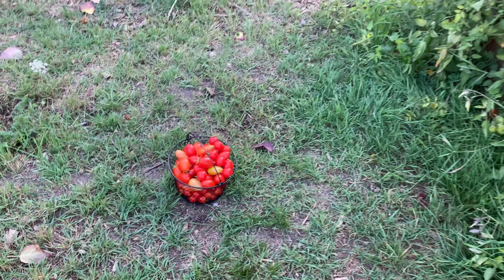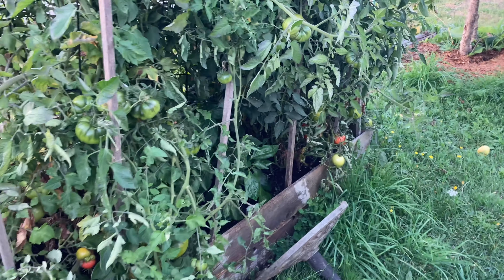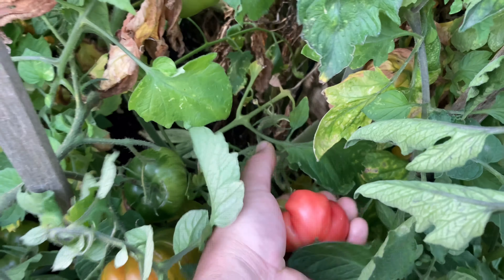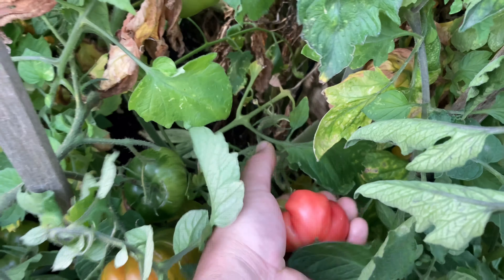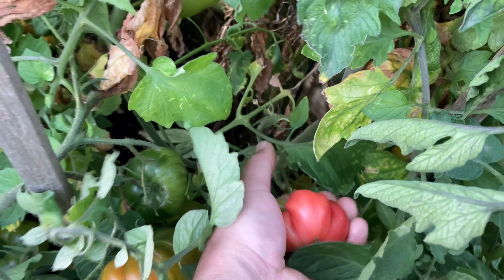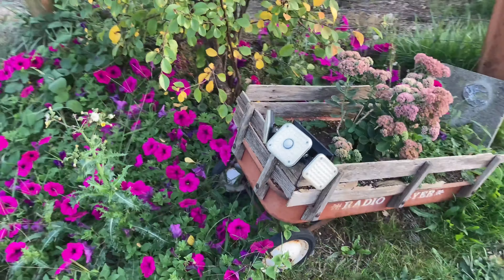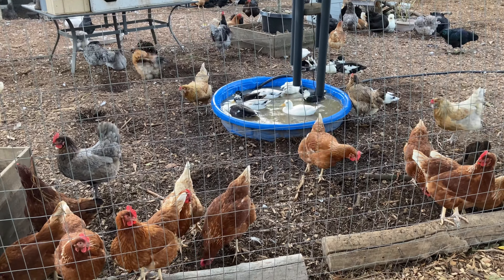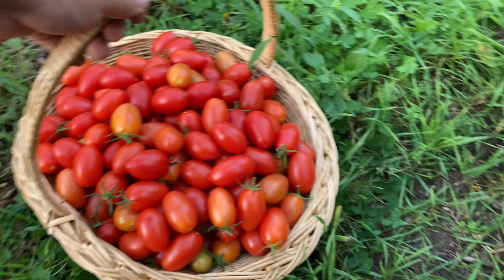Hardy kiwi’s￼/ Harvesting Tomatoes/Chickens/ Call Ducks & Tour￼￼.